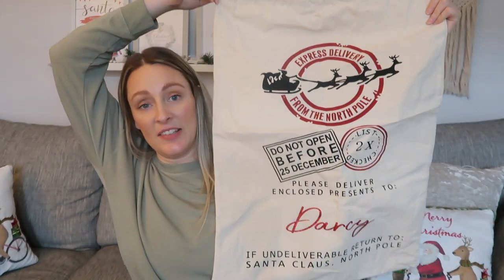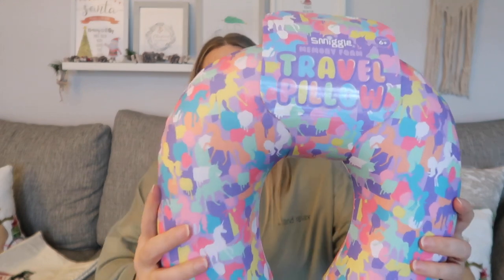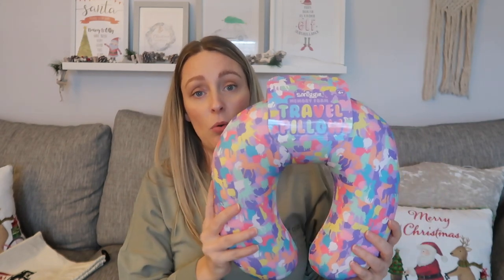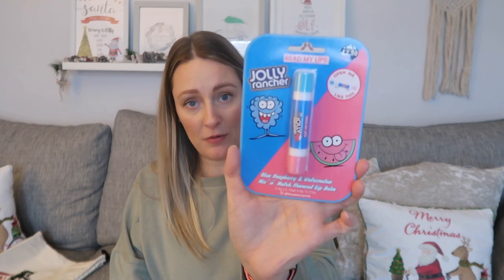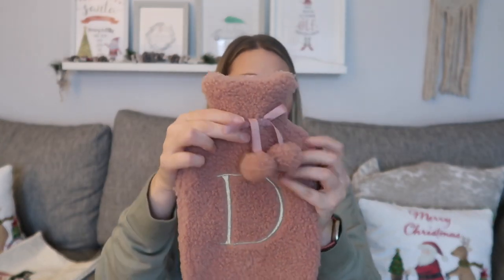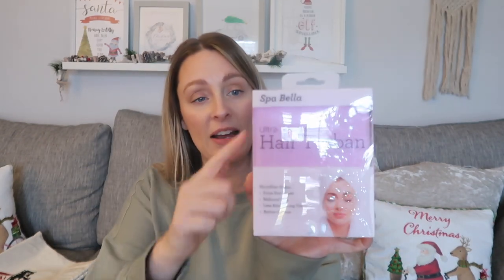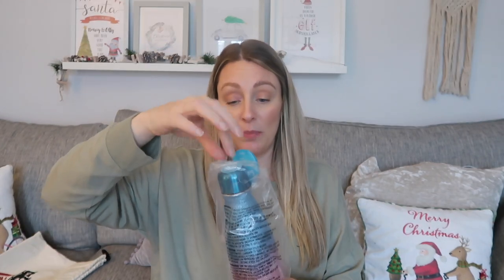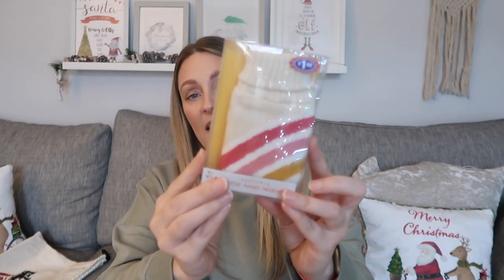WHATS IN MY KIDS STOCKING 2021 | STOCKING STUFFER IDEAS 2021 | Emma Nightingale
WHATS IN MY KIDS STOCKING 2021 | STOCKING STUFFER IDEAS 2021

Hey everyone and welcome to todays video where I will be showing you everything thats in my daughters stocking.

Travel Neck Pillow - SOLD OUT ONLINE try local stores

Recent Videos

You can also shop all my favourite items on Amazon